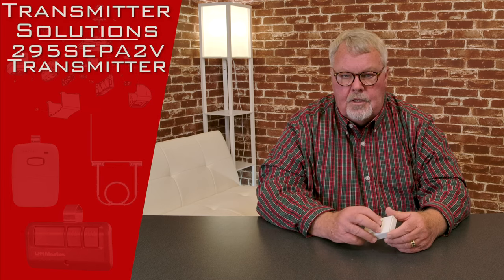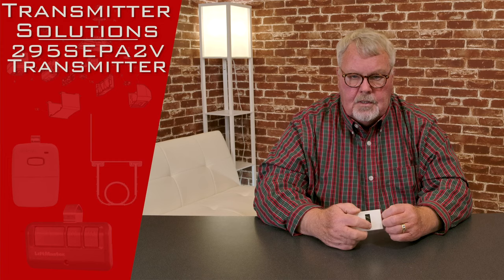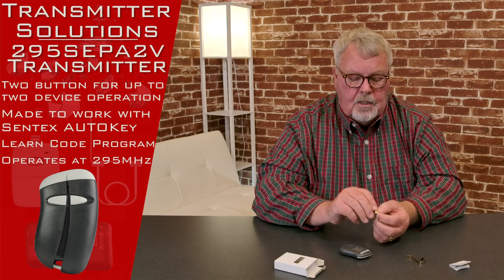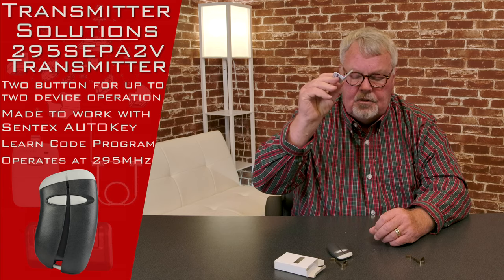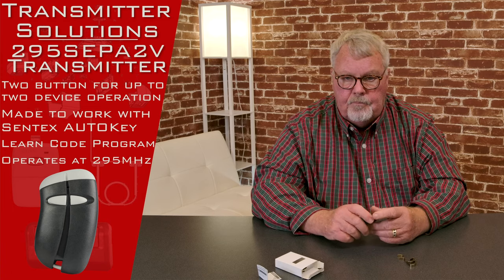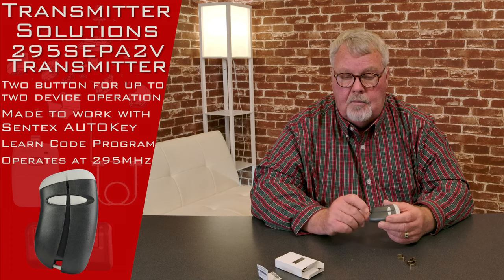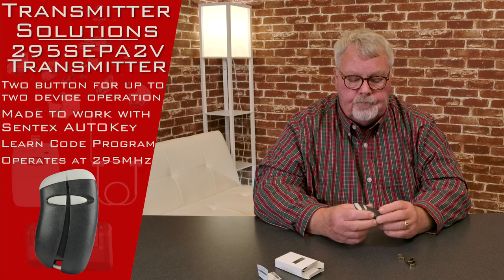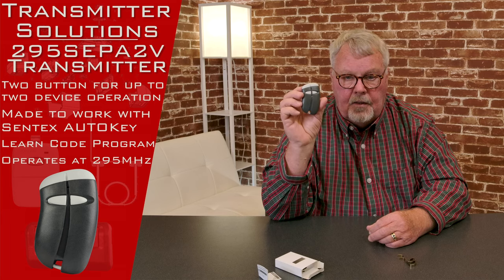Transmitter Solutions Stingray 295SEPA2V Gate Opener Visor Sized Remote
Use the Transmitter Solutions Stingray 295SEPA2V Gate Opener Visor Sized Remote available at North Shore Commercial Door with any Sentex Autokey receivers and transmitters or with community controls receivers. Operating on a 295 MHz frequency, the Stingray 295SEPA2V Gate Opener comes with a visor clip and a charcoal case. It takes one 12-volt long-life battery.

NorthShoreCommercialDoor.com Production